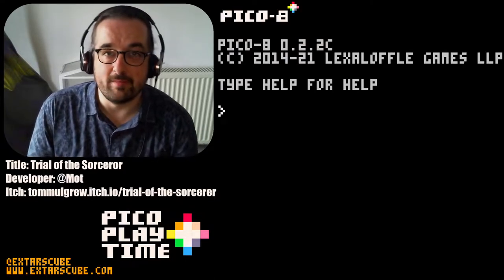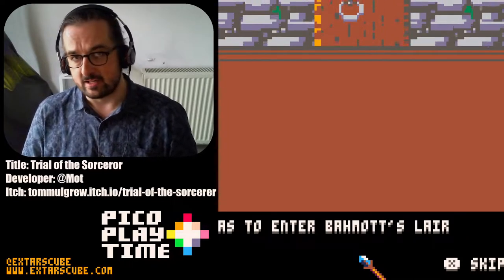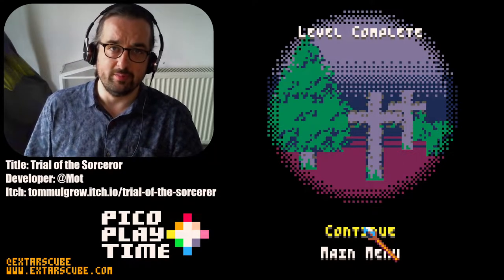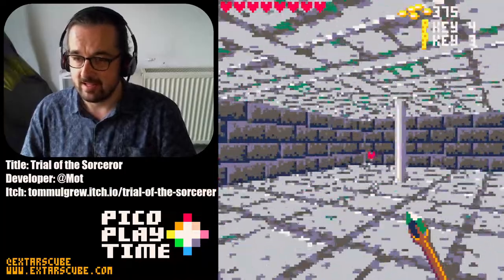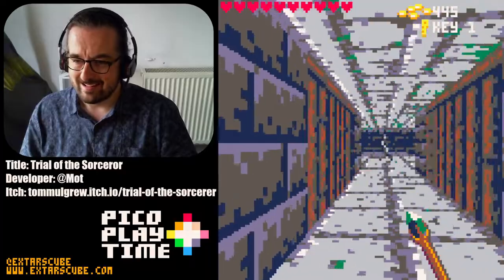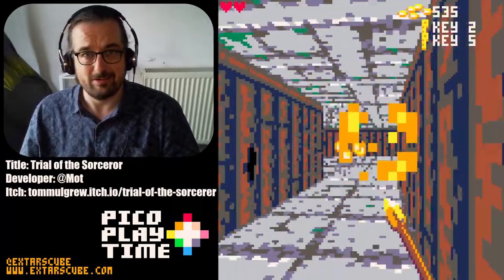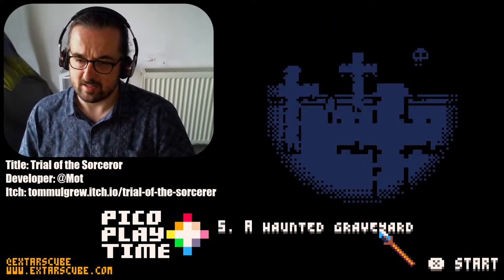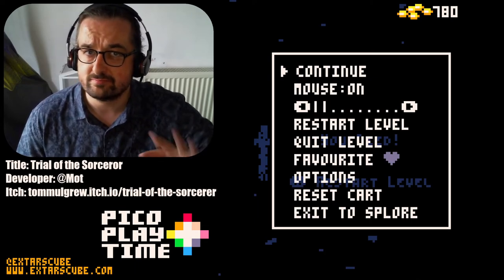Pico Playtime: Trial of the Sorceror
Trial of the Sorceror is a Wolfenstein-style FPS for Pico-8 by Tom Mulgrew. Explore procedurally generated dungeons, fighting all manner of sinister enemies, spider, hounds, dragons, skeletons, discover keys and upgrade your sorceror's staff. I love this, if you've ever wondered what Heretic would have been like if it was made in the Wolfenstein 3D engine, well here's your answer.